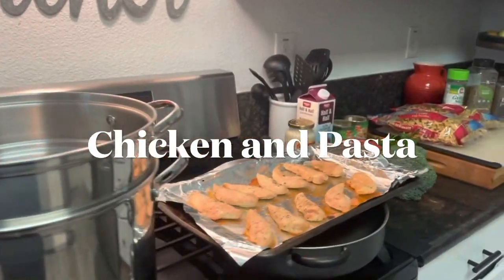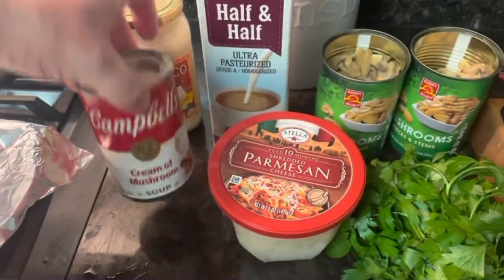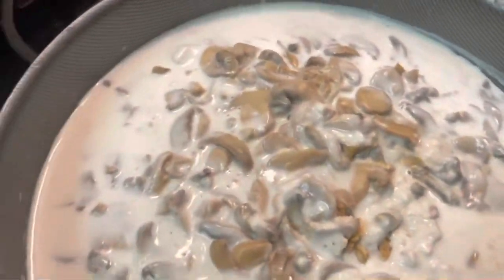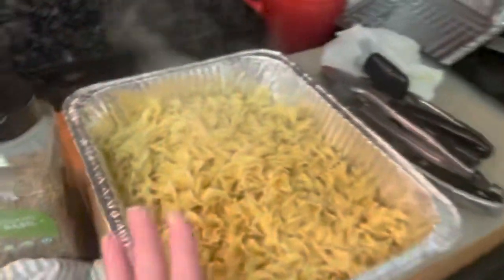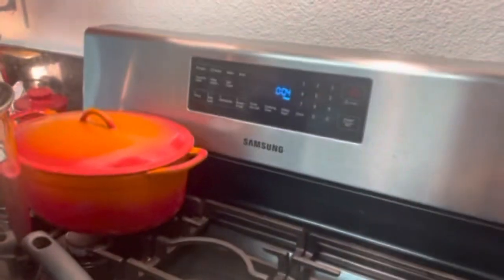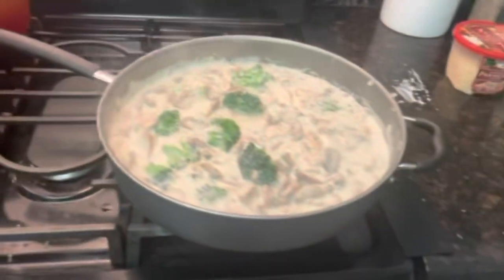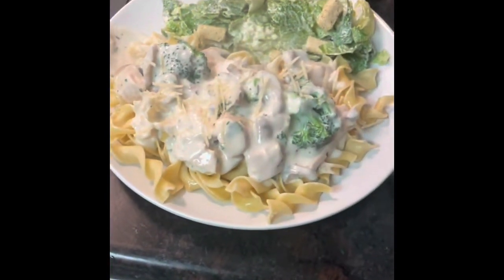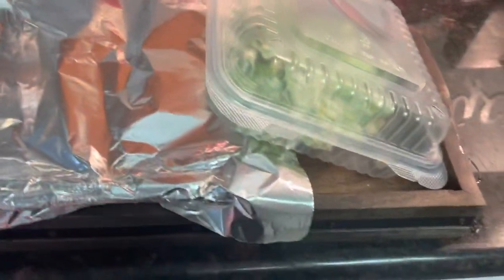How to make chicken and pasta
Easy dinner with chicken and pasta